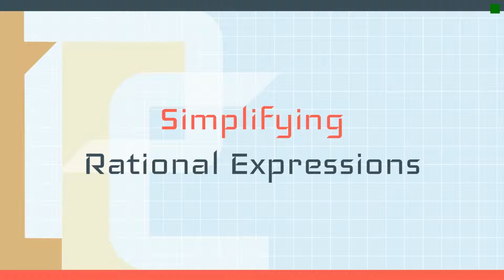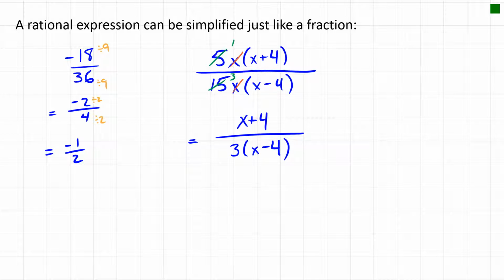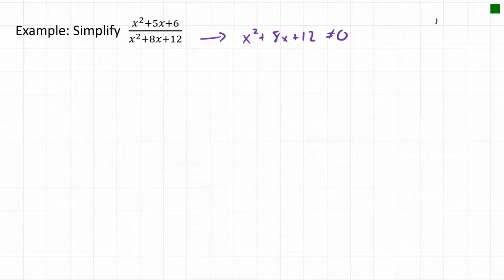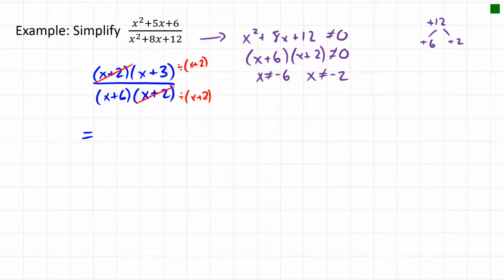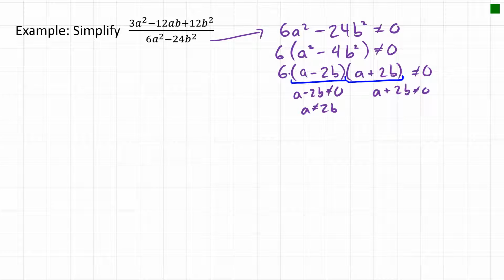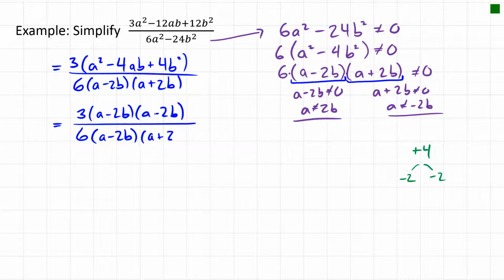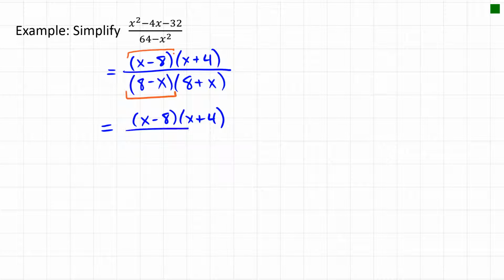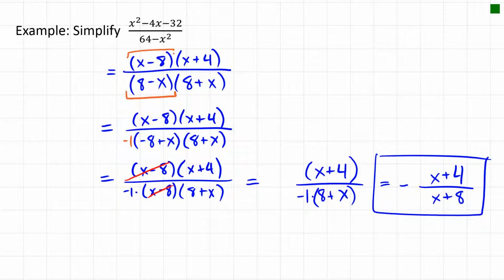Simplifying Rational Expressions